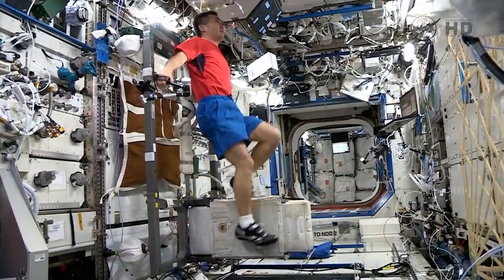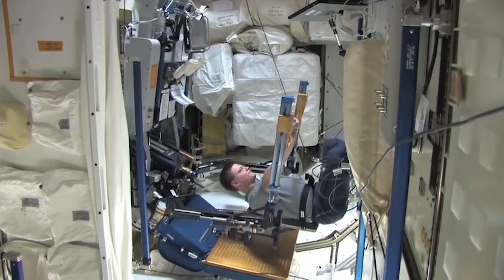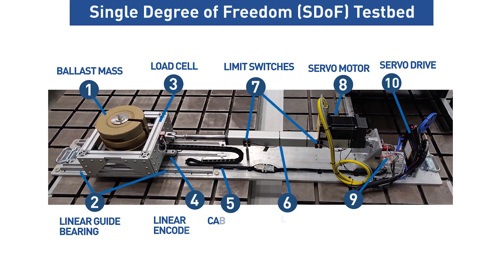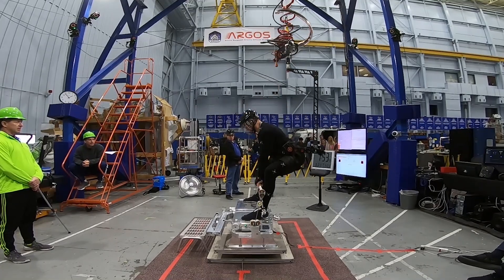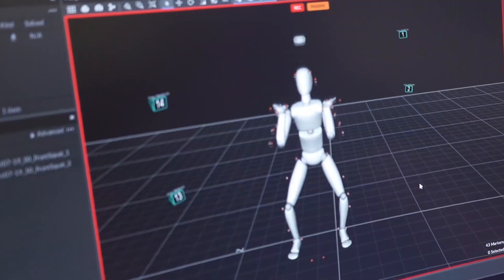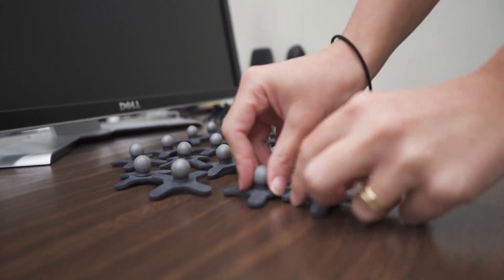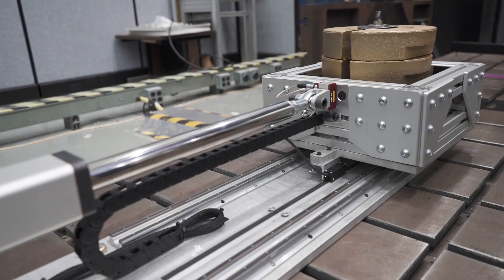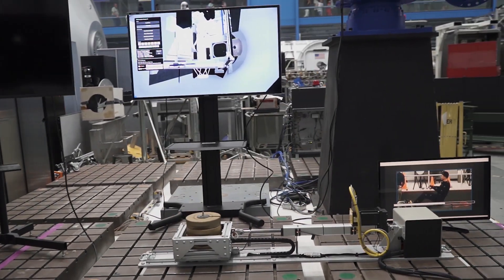Active Vibration Isolation System (VIS)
This AES funded Active VIS system project provides a wide frequency range of exercises. JSC's Robotics Division within the Engineering Directorate generated models and simulation to explore the active system approach with Stewart-platform configuration